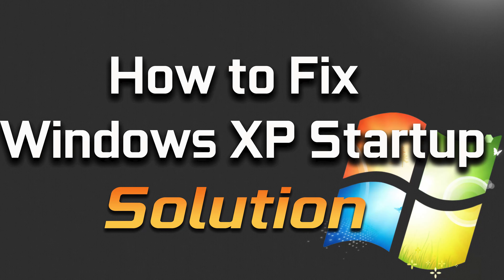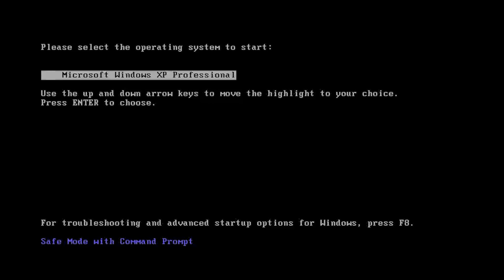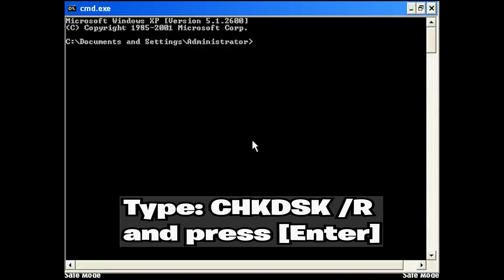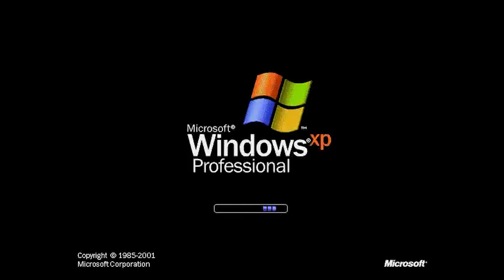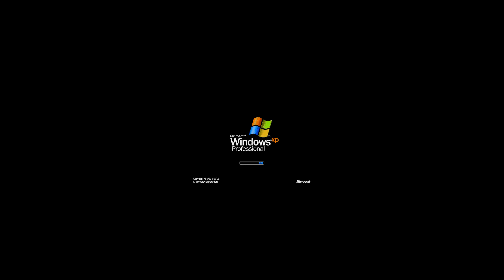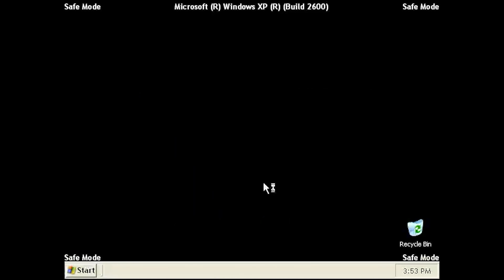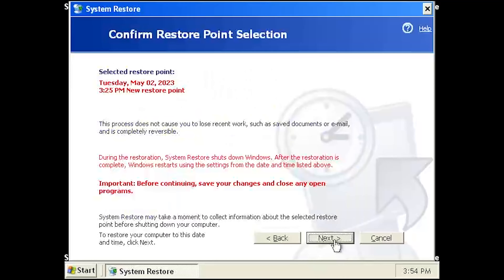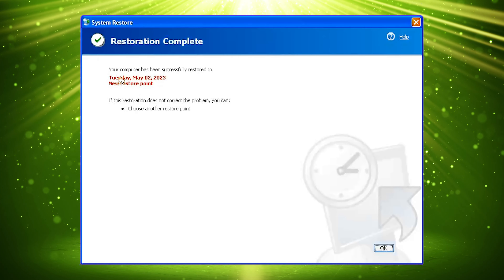Fix Windows XP Doesn’t Start Up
If your Windows XP PC is unable to boot. this could be happening because your boot configuration is damaged of corrupt. So in this tutorial we'll teach you how to fix Windows XP in a quick and easy way.